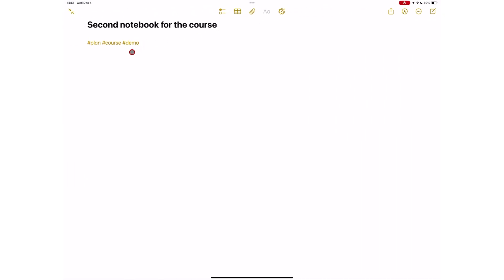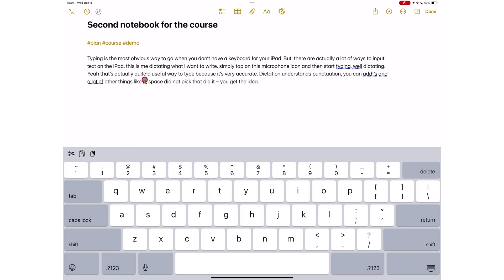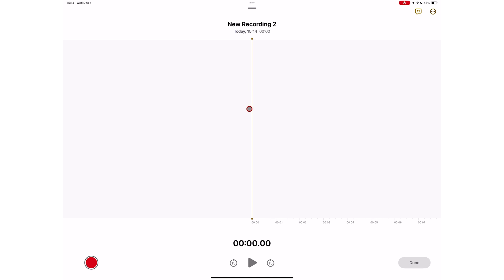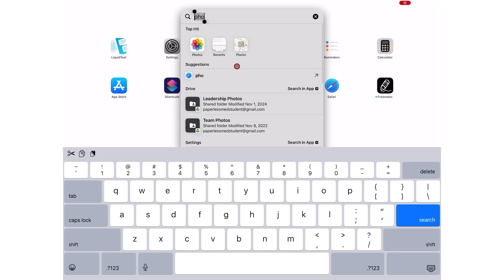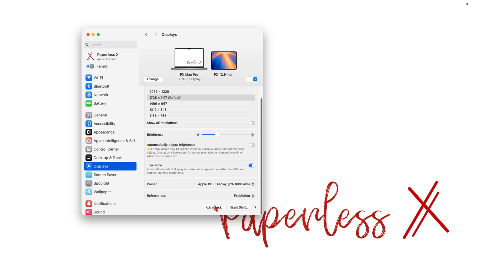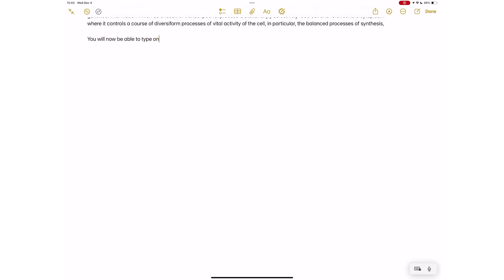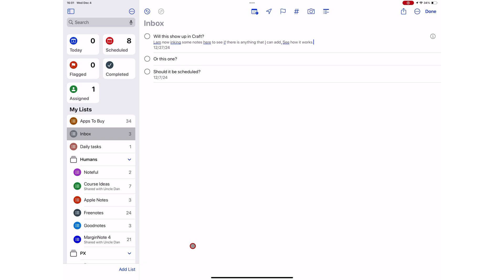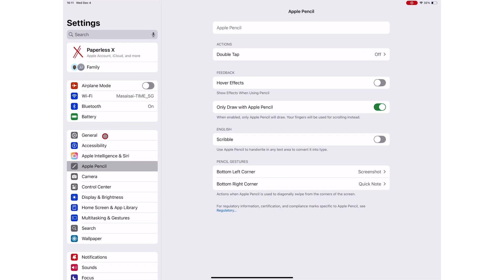DON'T buy a keyboard for your iPad | Do this instead!